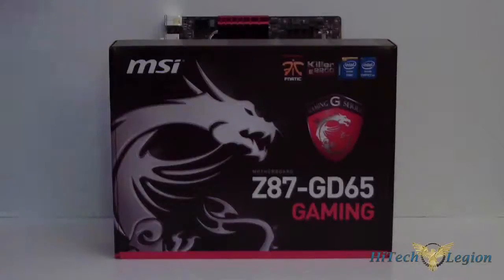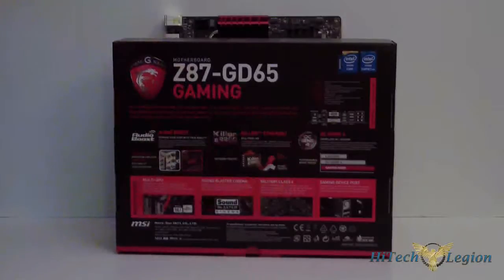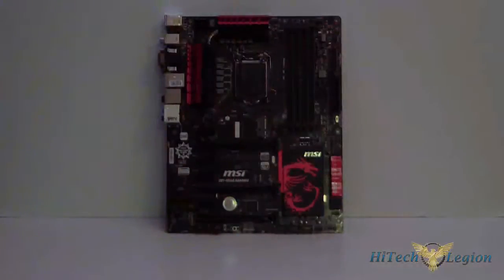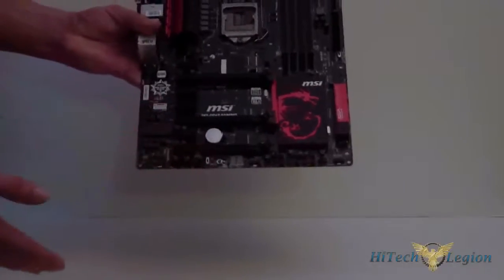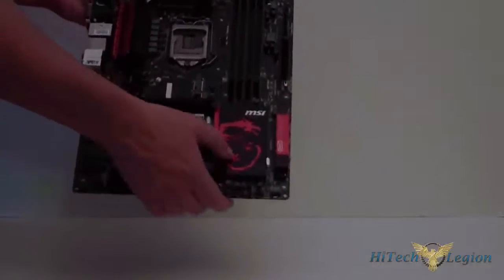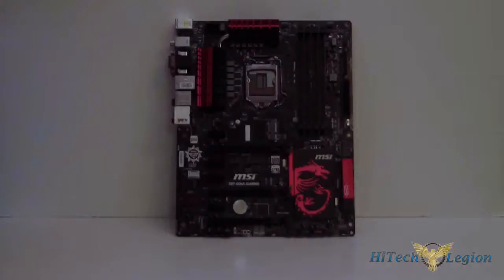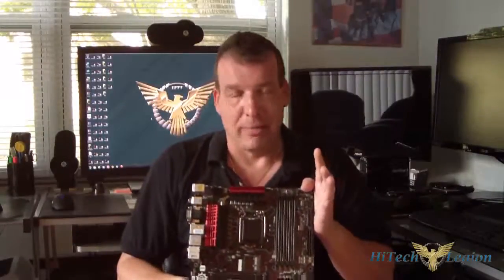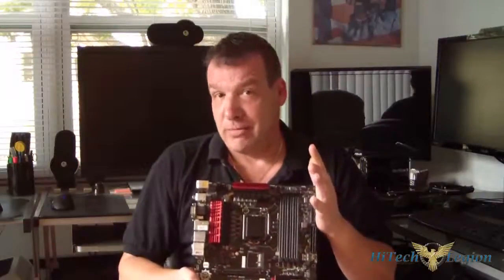MSI Z87-GD65 Gaming Motherboard Unboxing + Review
The MSI Z87-GD65 Gaming Motherboard offers many features you would expect to find on more expensive Gaming Series motherboard but at a reasonable price of $189.00 USD. The GD-65 Gaming comes equipped with the new Intel Z87 chipset and houses the new LGA1150 socket for Intel's 4th Generation Core Processors (Haswell).

Onboard you will find the Killer E2200 LAN, mSATA, dense heatsinks to dissipate heat from the VRM and Chipset, multiple SATA 6G ports as well as native Intel USB 3.0 ports. Also included is Click BIOS 4, the new Command Center and don't forget that this board uses Military Class Capacitors, Chokes and Mosfets.

Deals on this and other MSI products

2013 HiTechLegion.com